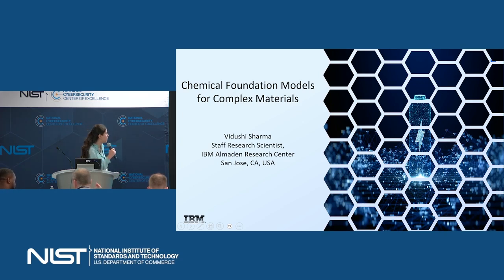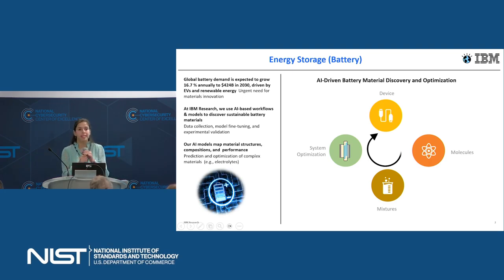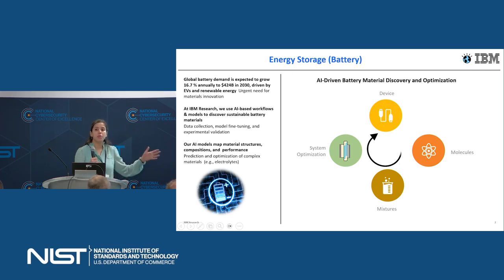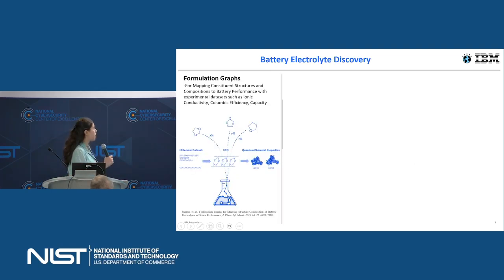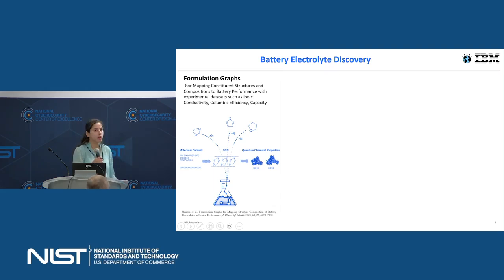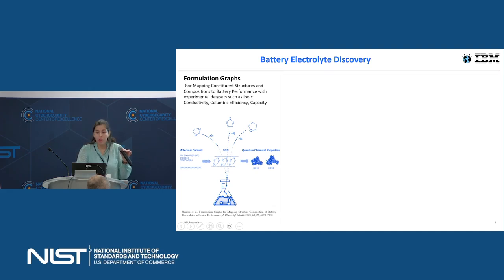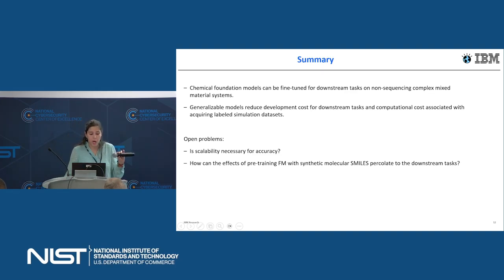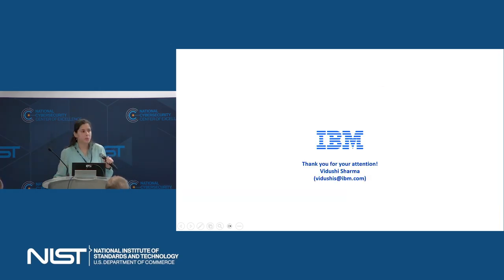AI-driven Electrolyte Discovery and Foundation Models for Chemistry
This presentation clip is taken from the talk I recently gave at National Institute of Standards and Technology (NIST), Gaithersburg, USA, during a workshop on AI for Material Science (AIMS). The talk summarizes my work on the development of AI and deep learning models for complex materials like battery electrolytes at IBM Research lab at Almaden, CA, USA. Many viewers requested me to update my channel with latest developments in AI for material science. I am sharing the link to the recordings of complete AIMS workshop (2024) where all pioneers in the field presented their research.